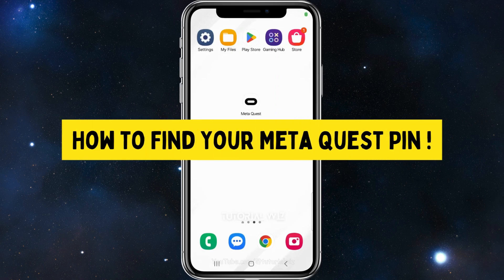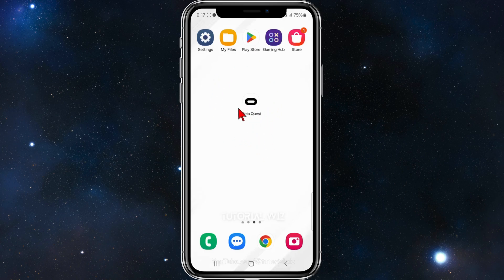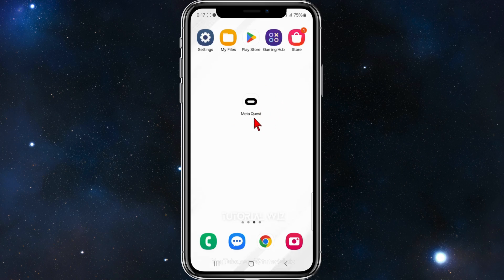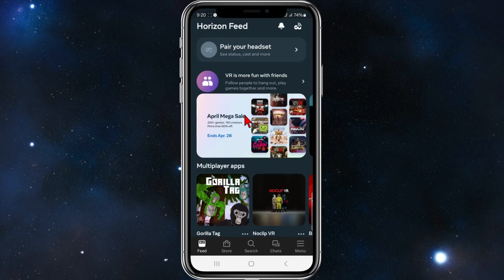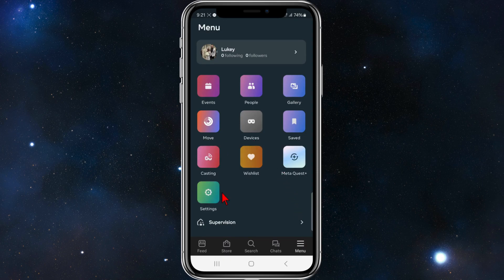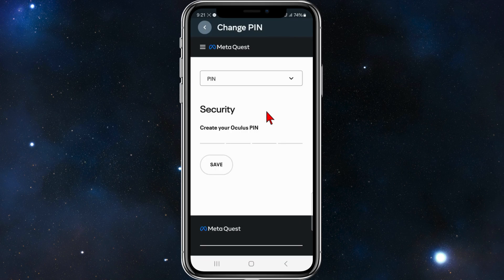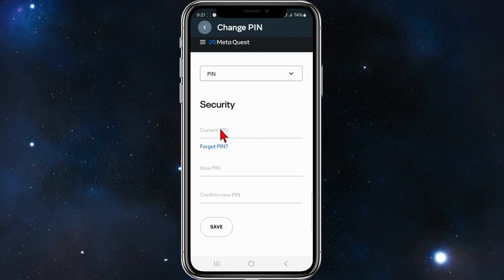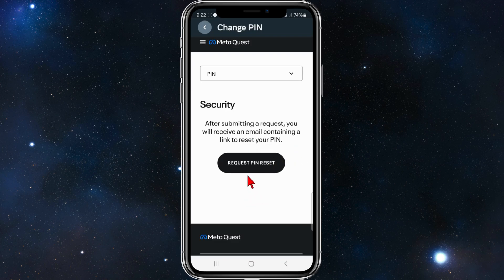How to Find Your Meta Quest Pin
Forgotten your Meta Quest PIN? Our guide will show you how to find it. Whether you're setting up parental controls or need to unlock your device, we'll walk you through the process step-by-step. Learn how to locate your Meta Quest PIN in the settings menu or reset it if necessary, ensuring seamless access to your virtual reality experiences. Let's empower you to enjoy your Meta Quest without any PIN-related hassles!